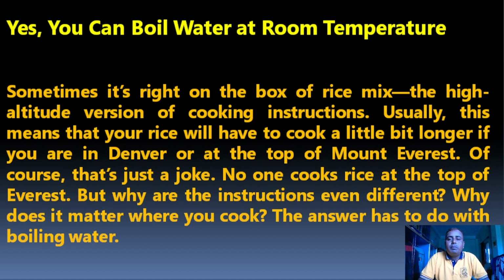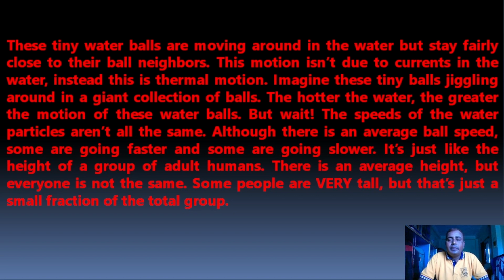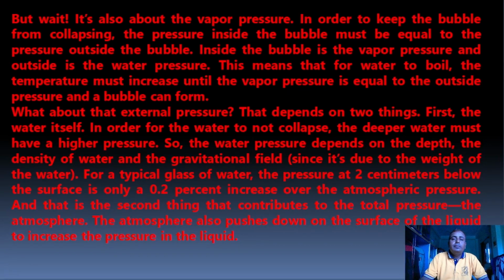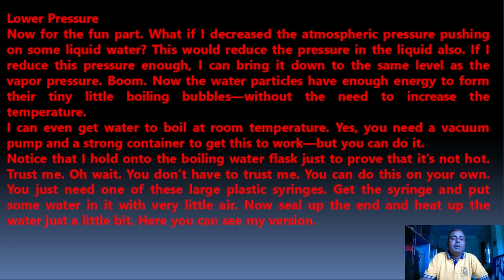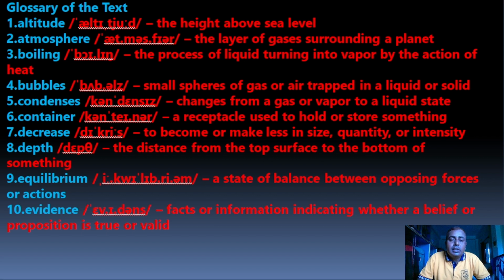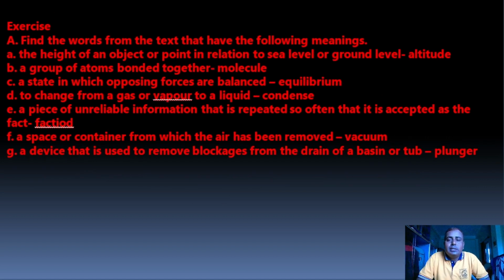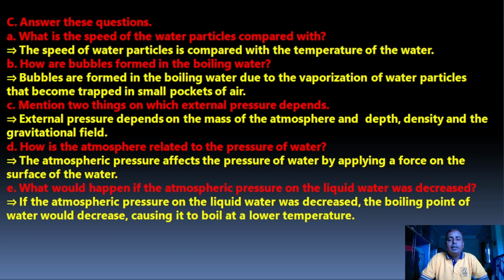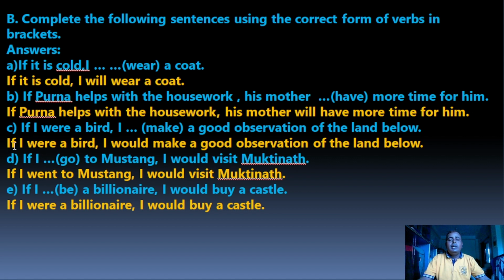Unit:5 Science and Experiment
This lesson will be fruitful for the students of grade 10 NEB and instructors too.